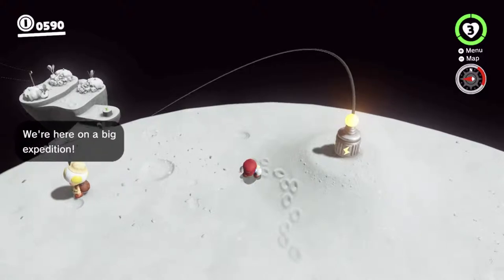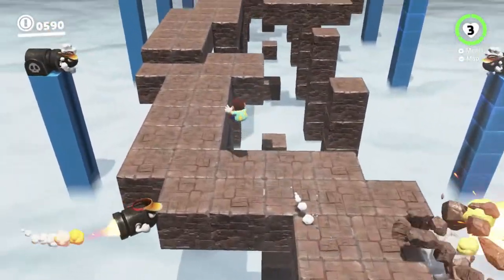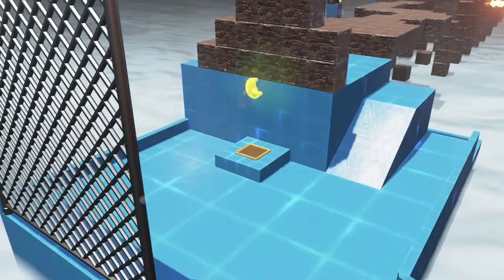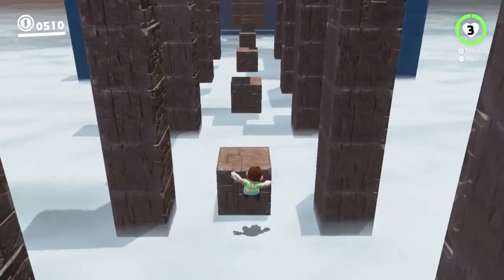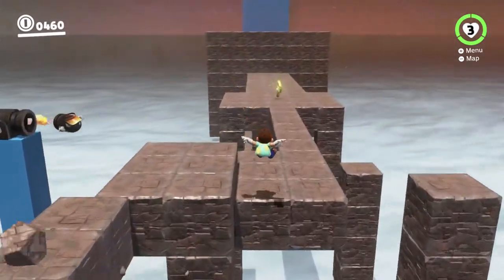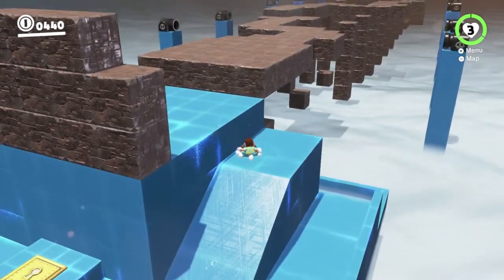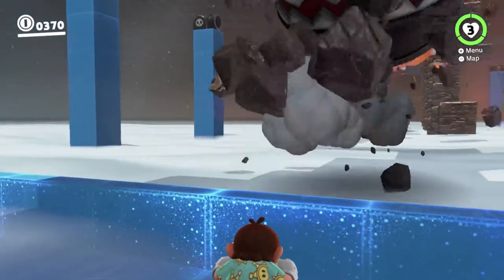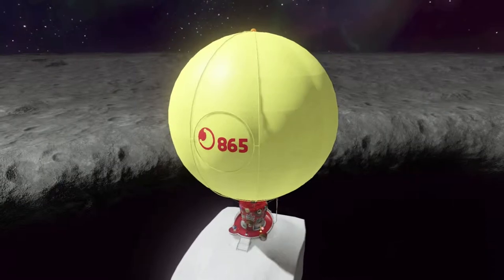SMO Crouched - 66 - Rolling Off Tiny Blocks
i try to gather every moon in super mario odyssey while permanently crouching! in this video, i ramble about nonsense while mario falls into fog a lot